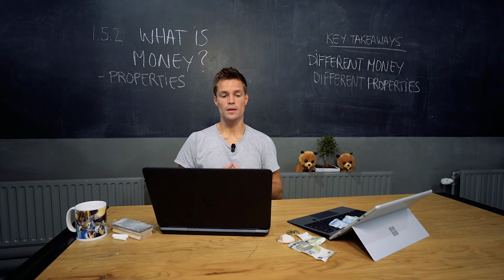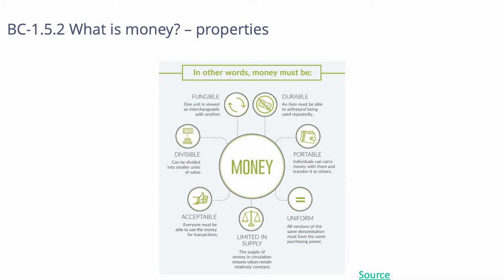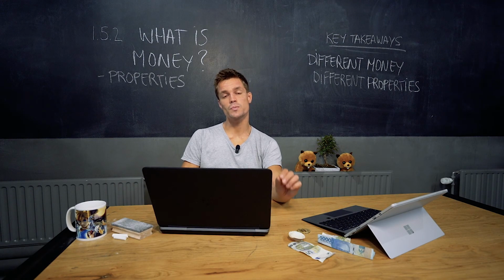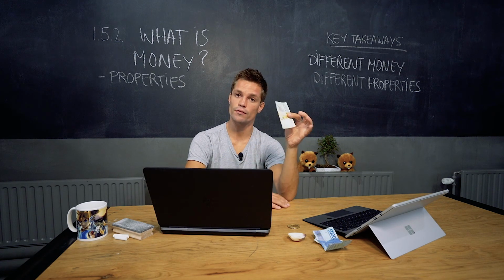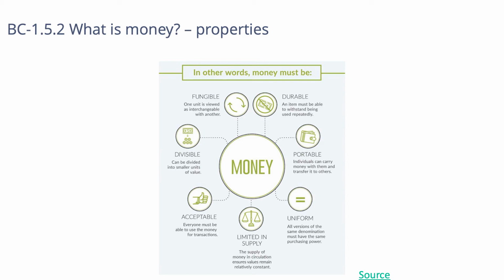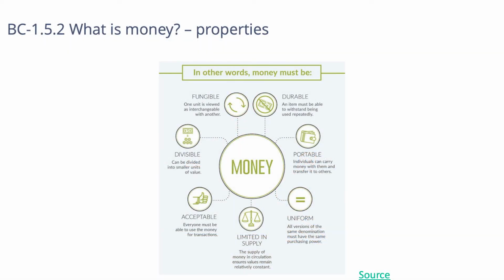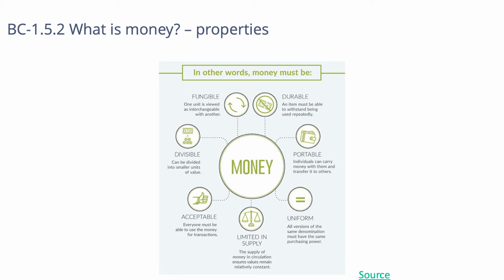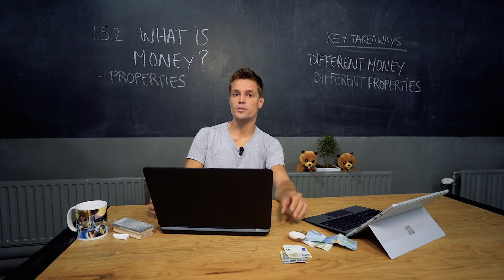BC-1.5.2.2 What is money? 2/3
In this three-part video Jordi will explain you all about money. What is money exactly?